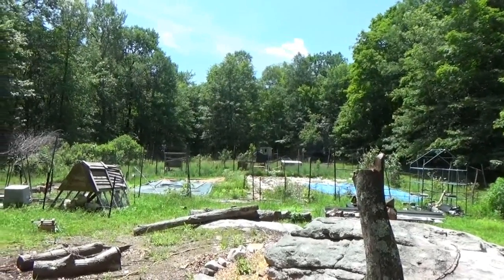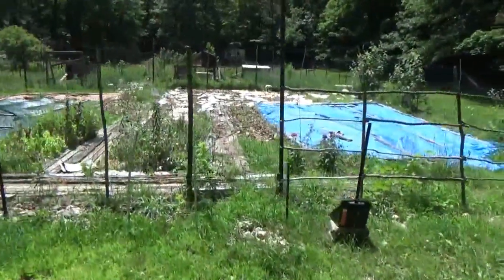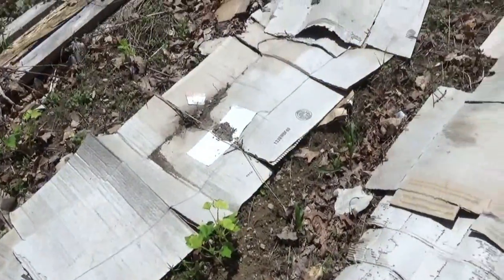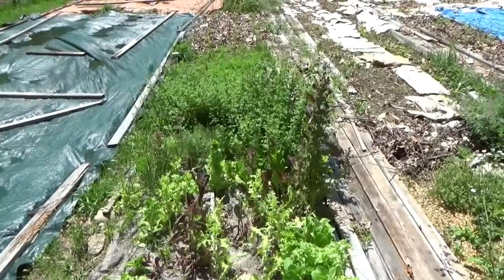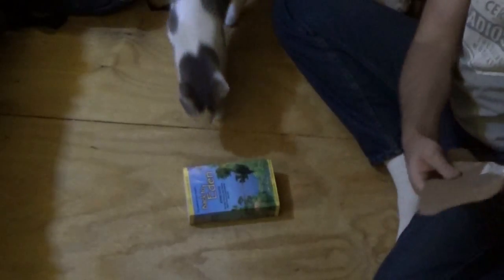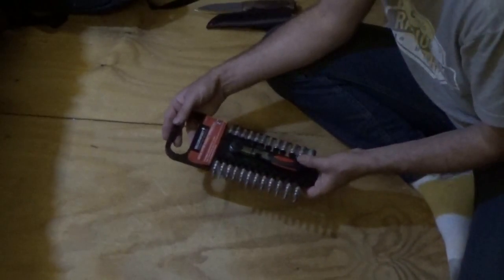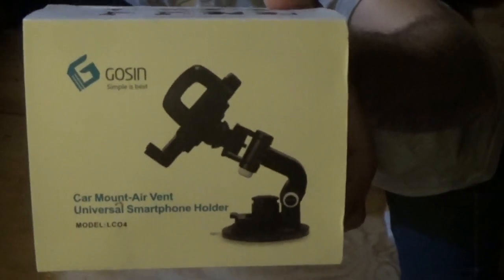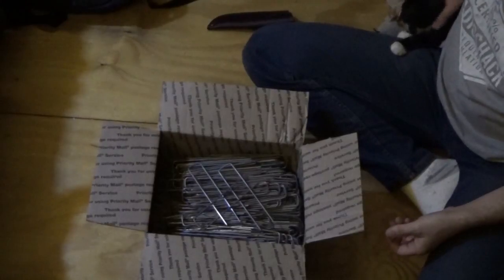Back To The Off Grid Project & Homestead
I made it back to the off grid homestead and The Off Grid Project after my tour of Ireland and Michigan. I was surprised to find that pretty much everything is just as I had left them.

The garden is alive and well. The weeds did not grow up and take over when I was gone. This was my worst fear. That either the plants would die or the weeds would take over again. But the mulch did its job. And where I had the garden covered up before, the weeds did not yet grow through.

The meadow is a jungle though due to the near constant rain we have been getting. It rains just about every second day. Sometimes every single day. The ground is getting green from moss and algae which grow abundantly now.

My rock flower gardens are also doing well. The camomile is dying though due to too much rain.

The animals are all fine and well. Although a bit grumpy due to the heat. There is nothing I can do about that really but to keep the water dishes filled up and make sure everyone has enough shade.

I got some packages in the mail while I was gone. There are no notes or anything to let me know who sent what.